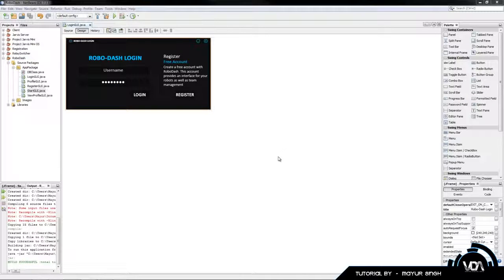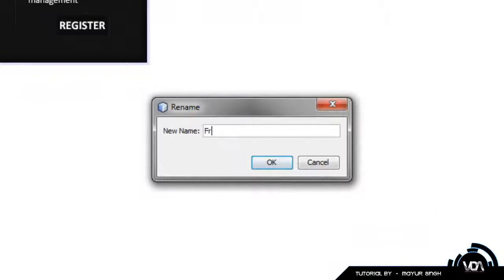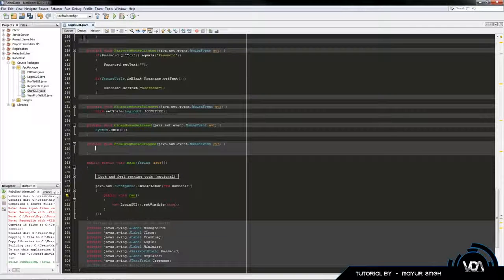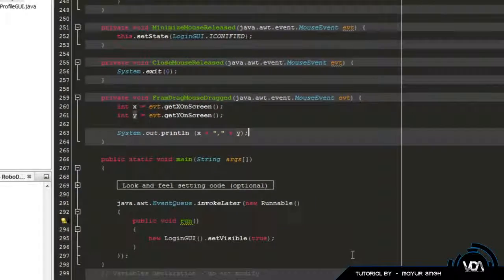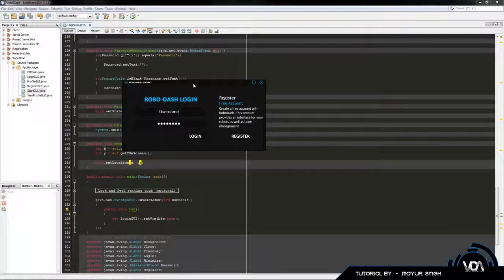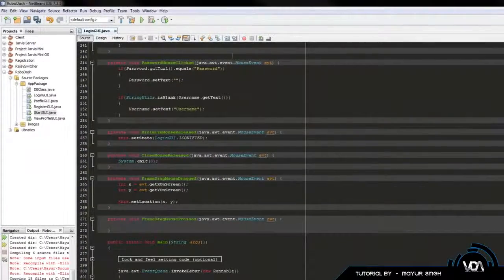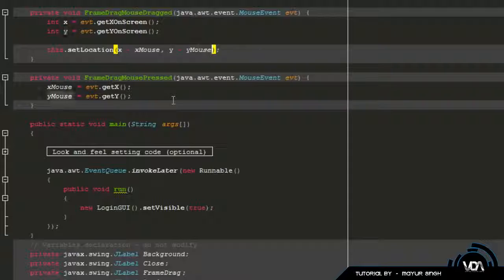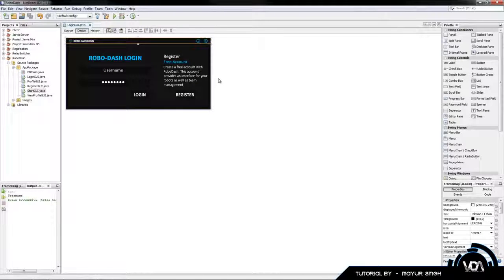Netbeans Custom JFrame Part 2 Moving An Undecorated jFrame HD